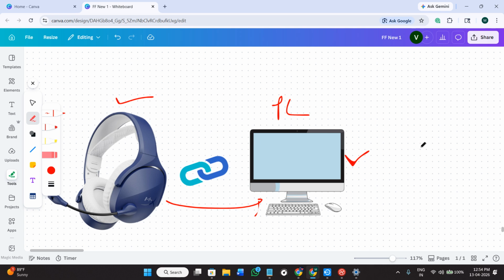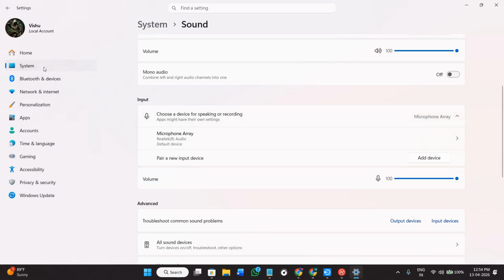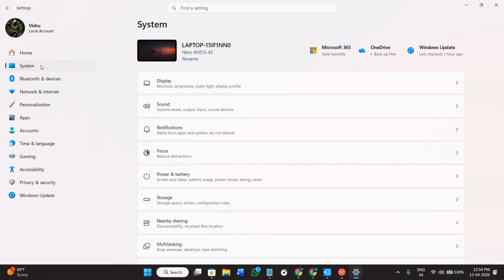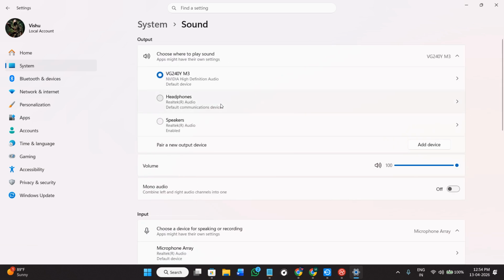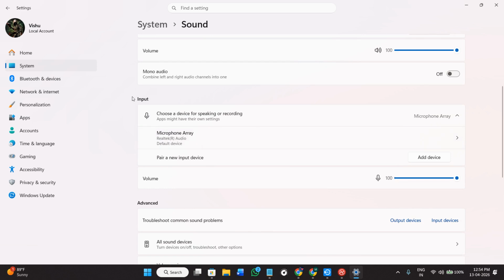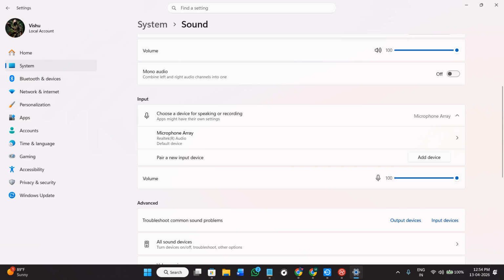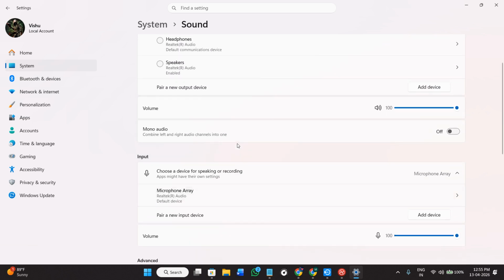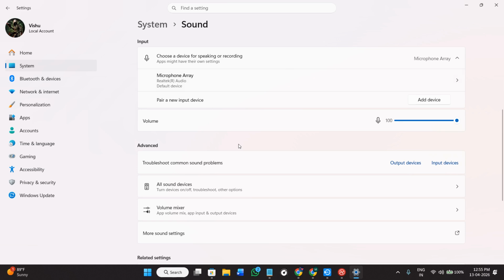How To Connect HyperX Cloud Jet To PC – Step By Step Game Audio Setup Guide 2026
Welcome to the Fixed Formulas YouTube channel! In this tutorial video, I will show you How To Connect HyperX Cloud Jet To PC – Step By Step Game Audio Setup Guide 2026